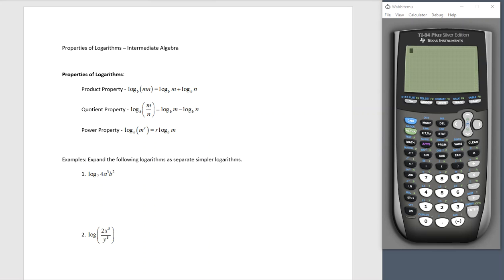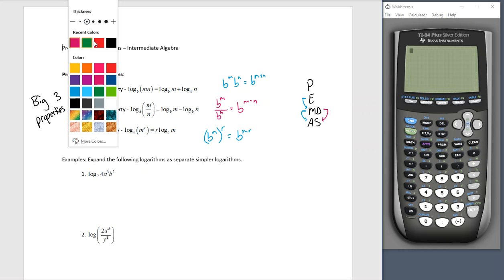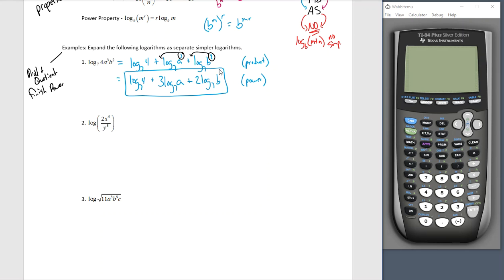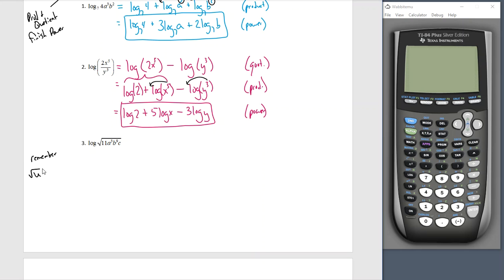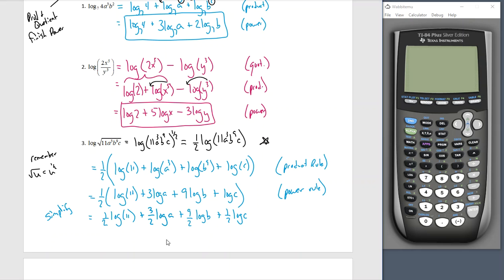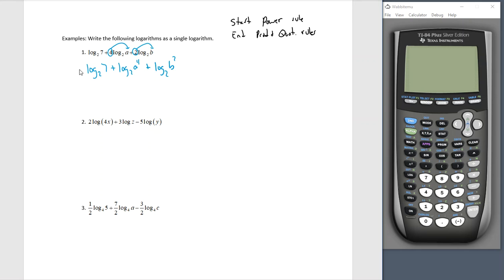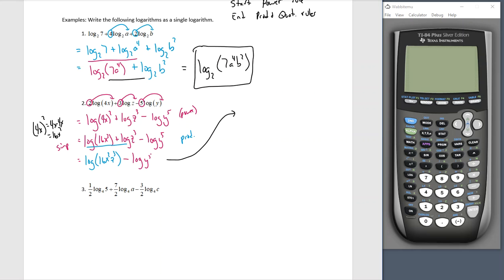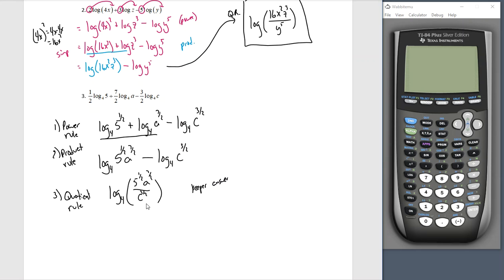Properties of Logarithms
The Big Three: produce, quotient, and power properties of logarithms. Expanding and writing as a single logarithm.